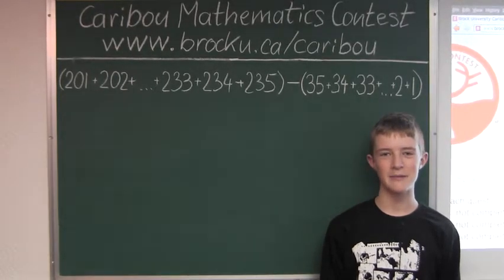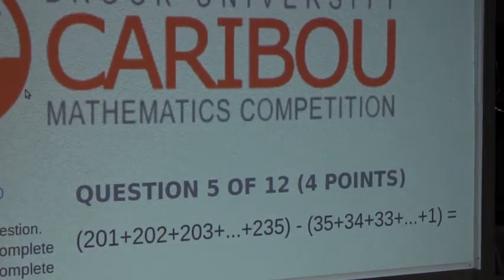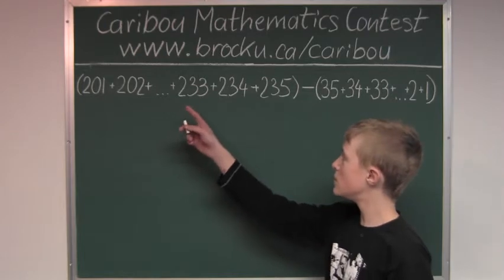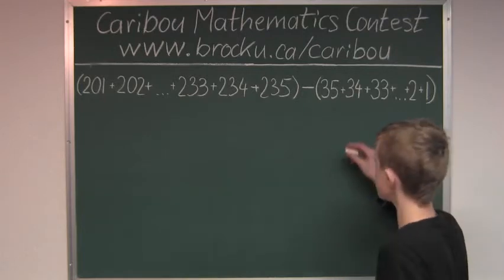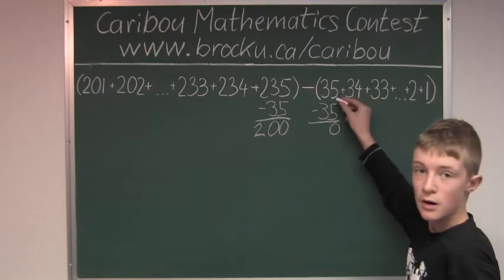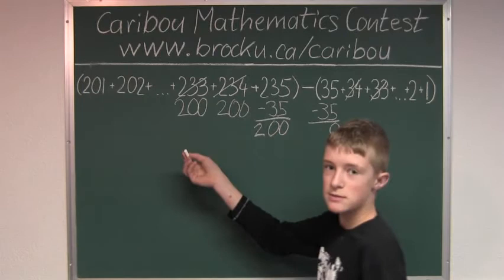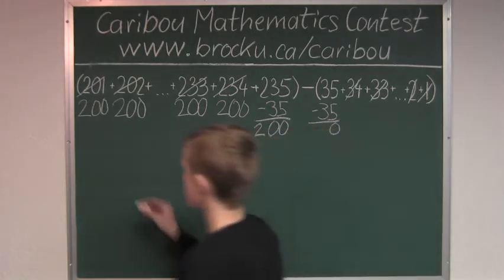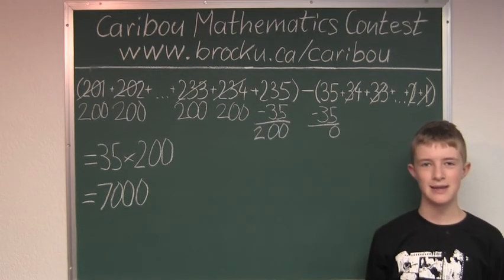Caribou Contest Feb 2012, grade 3/4, q. 5